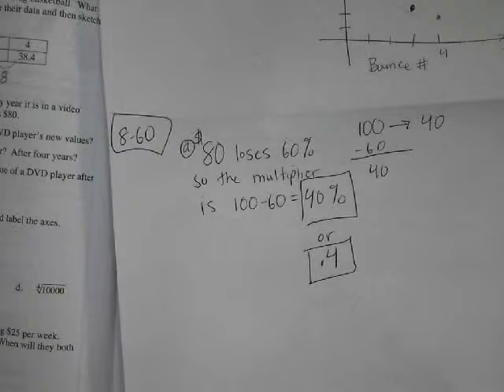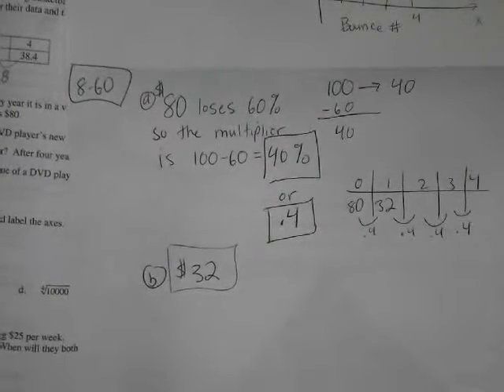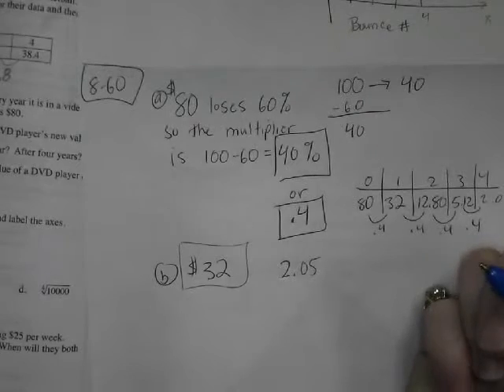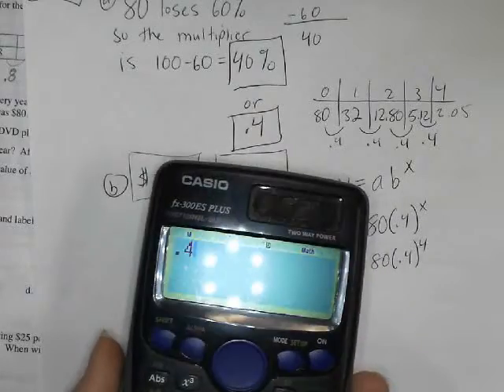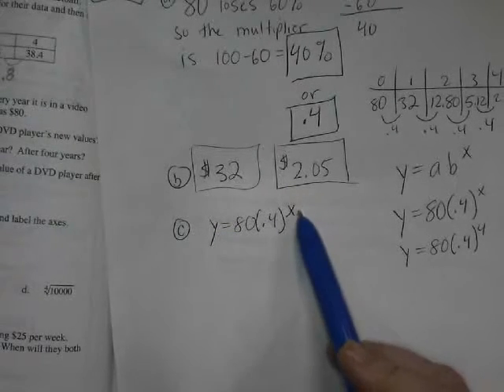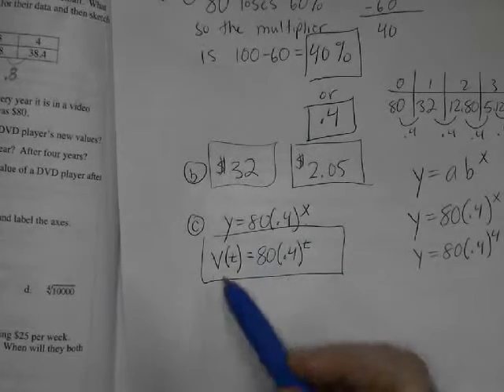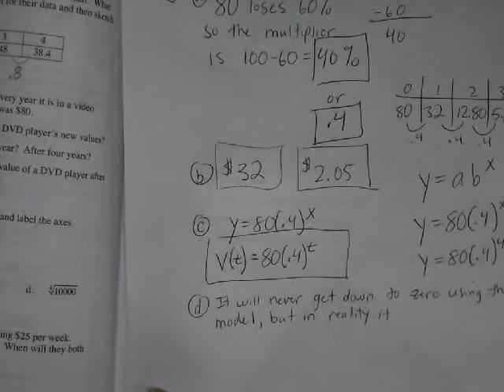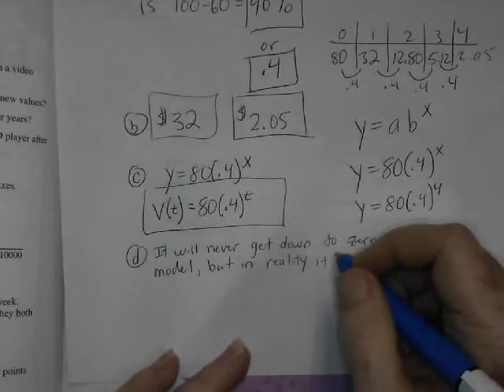Int 8 29